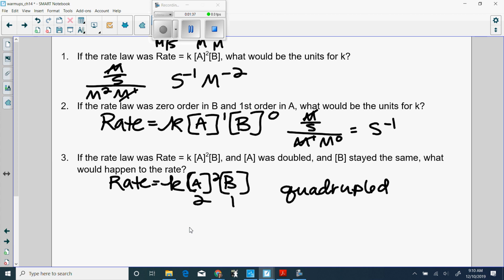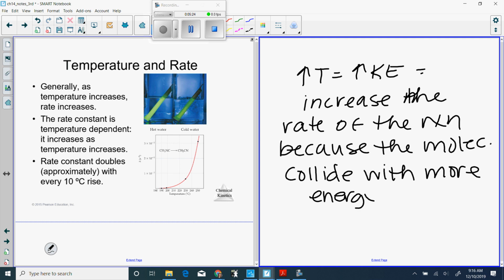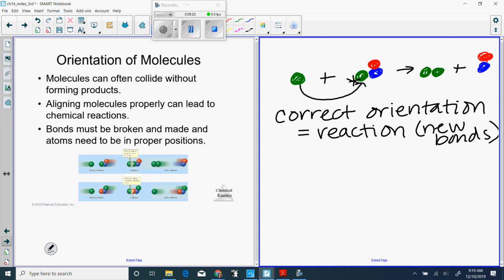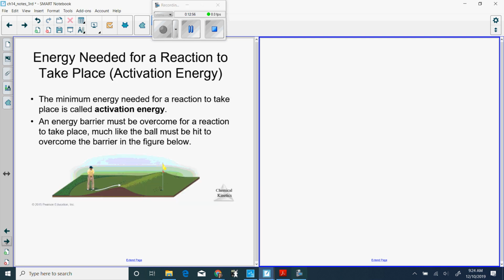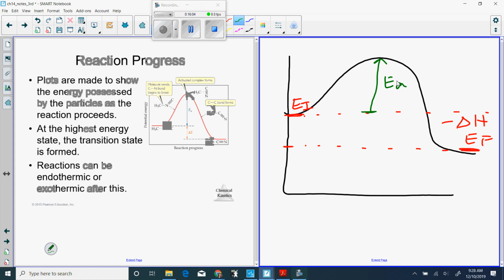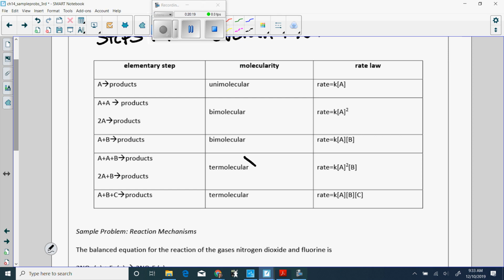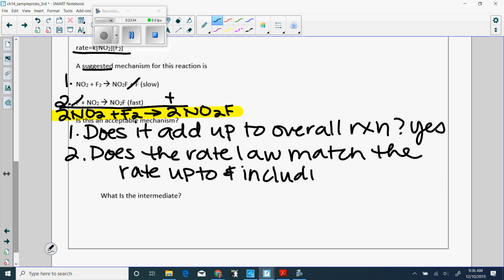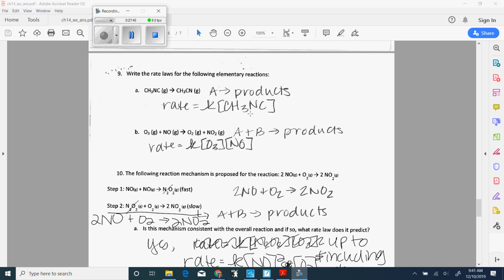ch 14 lecture4